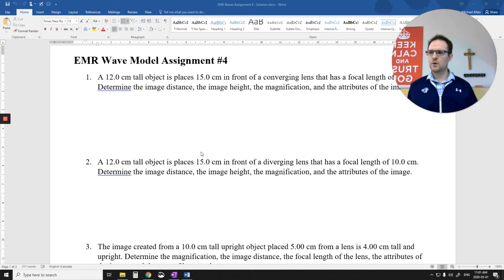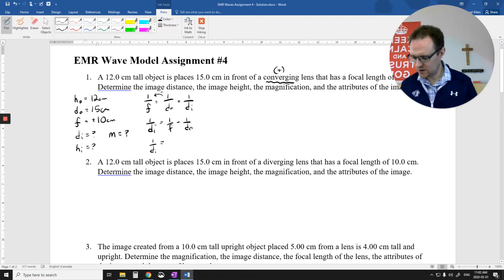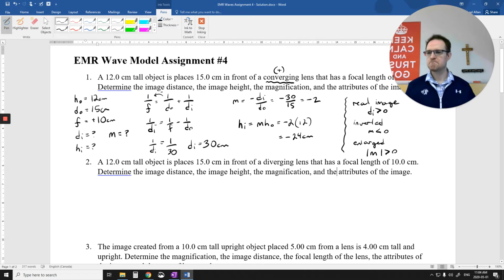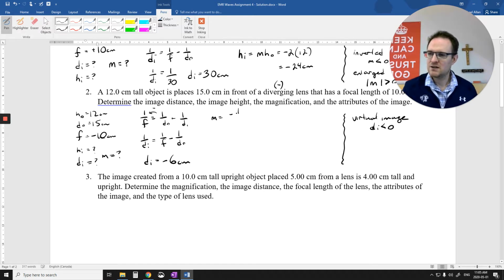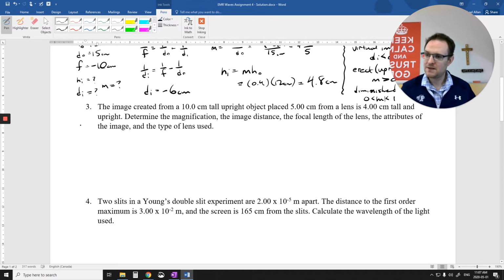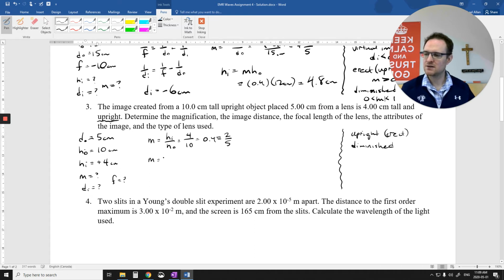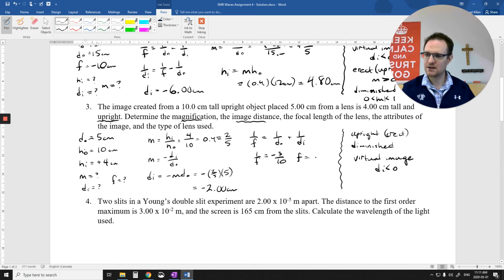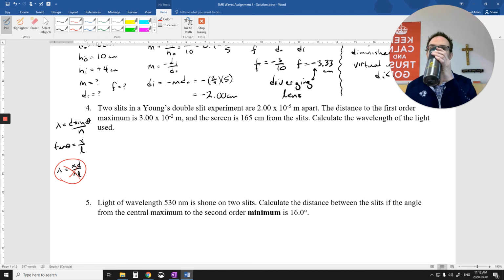Physics 30 EMR Wave Model Assignment 4 part 1